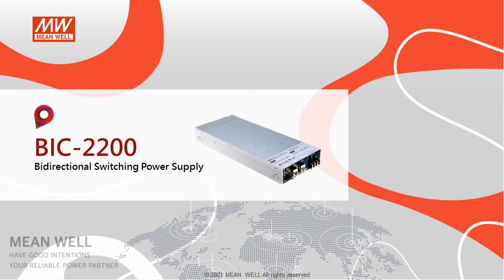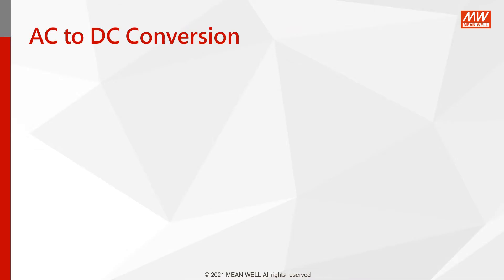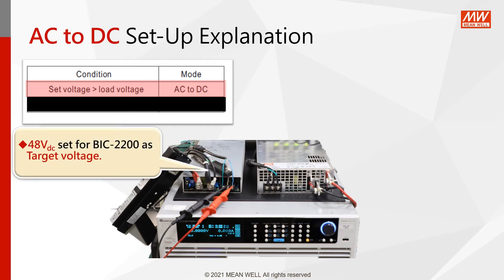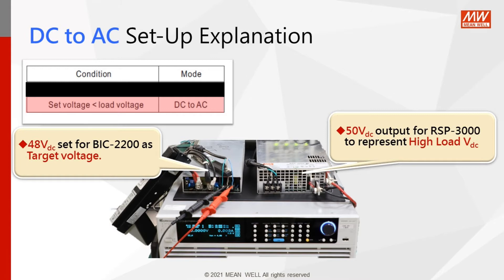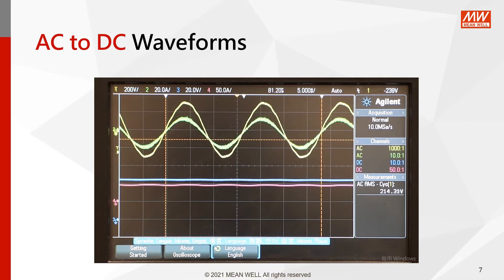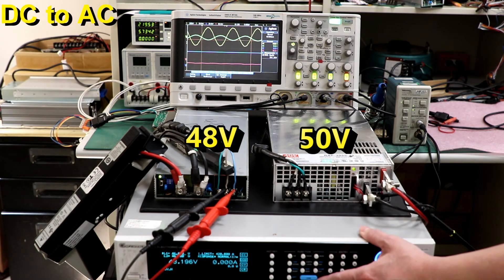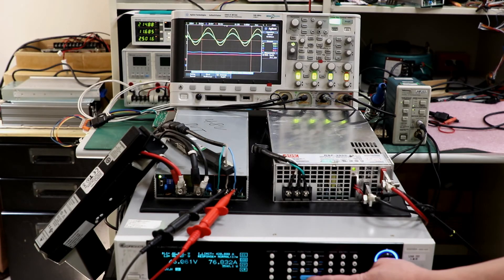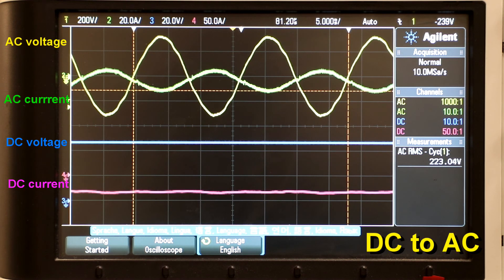BIC Series : Application of Bidirectional PSU with Energy Recycle and AC Grid Function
BIC-2200 is a 2.2kW dual-way power supply. It is designed to both control the power transmission from the AC grid to the DC side and the energy recycled from the DC side to the AC grid. The bidirectional switching power supply allows the grid to charge the battery and feed the electric energy back into the AC grid to achieve energy recycling.